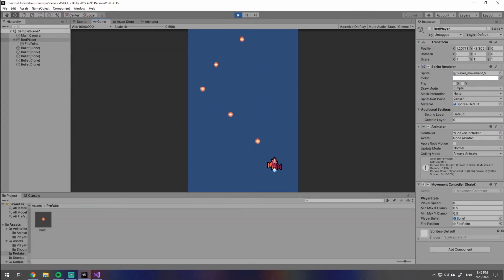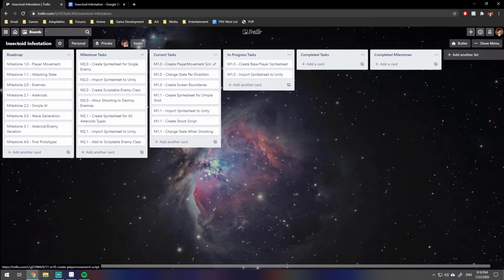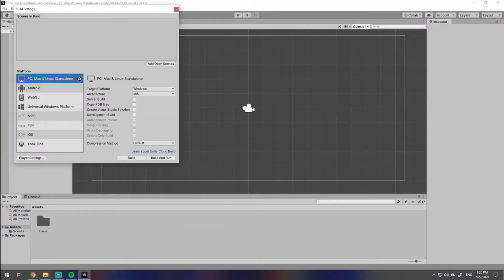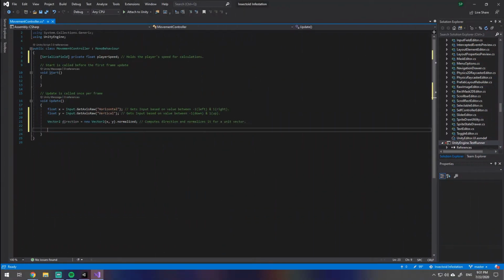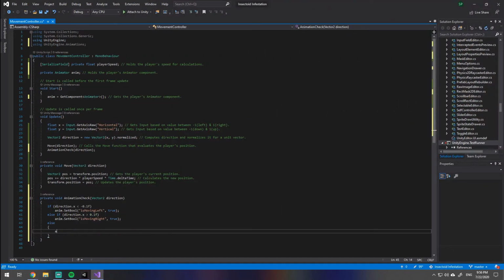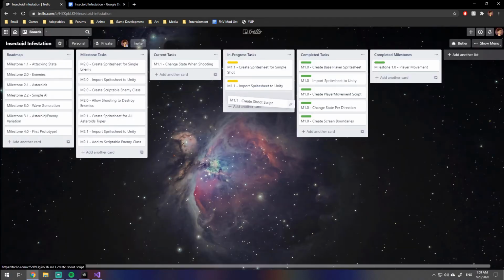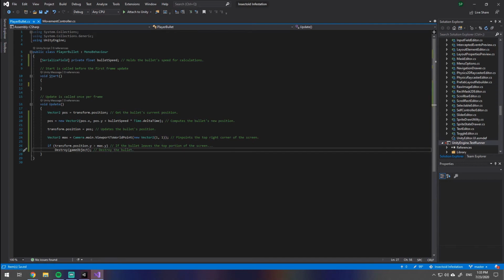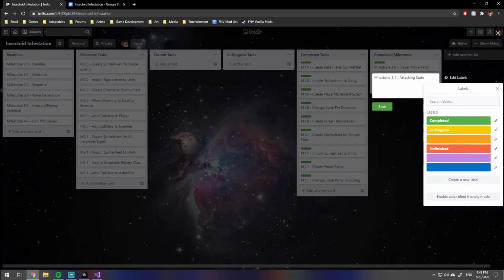Insectoid Infestation - DevLog #1 - Movement & Shooting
Greetings, viewers! In this video, I discuss how I went about setting up the project, the movement script that allows the player to fly around the screen within a set boundary, and the shooting script that allows the player to PEW PEW. I am feeling confident with proceeding with this project!

I hope you are all excited to see future progress of this wonderful project ^-^.

This is the best way to stay updated on Insectoid Infestation!